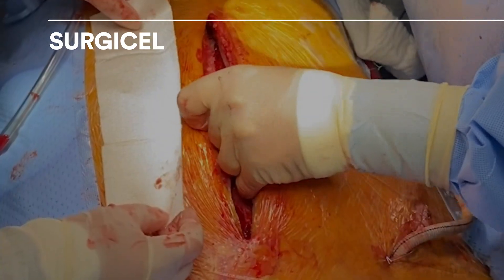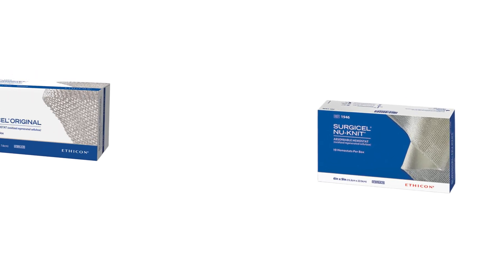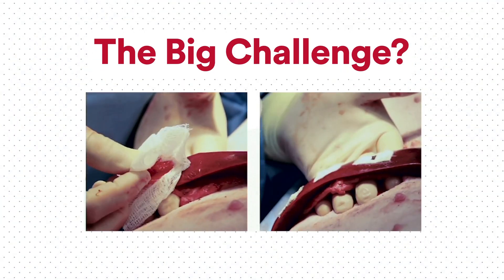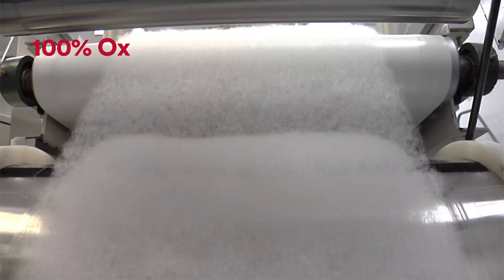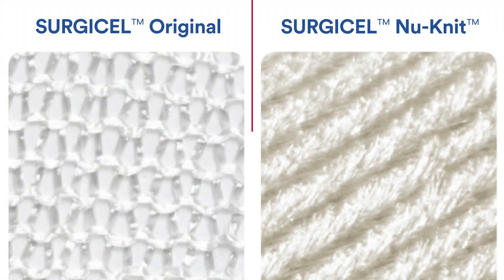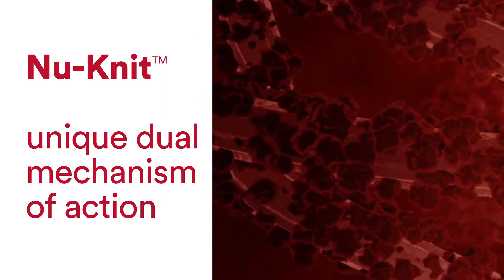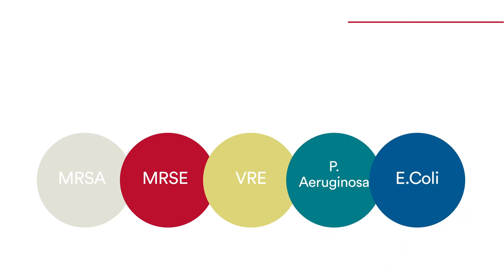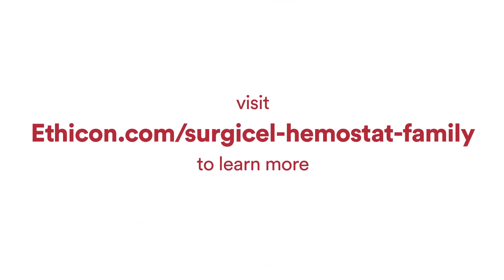Innovating Absorbable Hemostatic Solutions with The SURGICEL Nu-Knit Invention | J&J MedTech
What does SURGICEL Nu-Knit have in common with shapewear? Learn about how Ethicon’s engineers used a knitting process commonly used to make close-knit fiber textiles like swimwear or shapewear to create the high-tensile strength SURGICEL Nu-Knit.

This video showcases how Ethicon's engineers harnessed a knitting process to craft SURGICEL Nu-Knit with impressive strength.
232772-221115